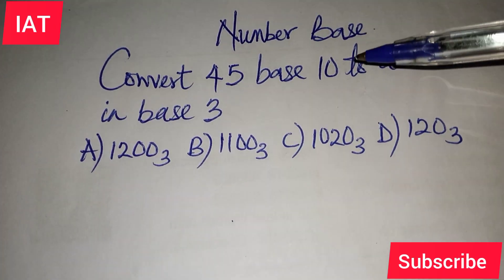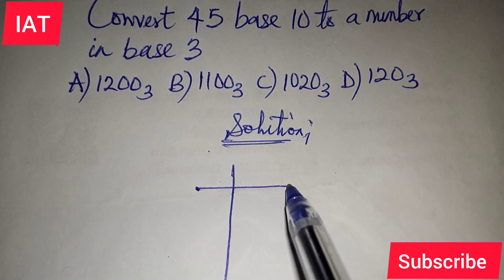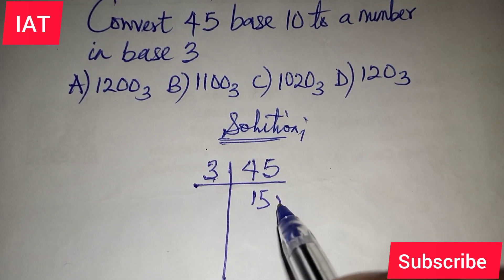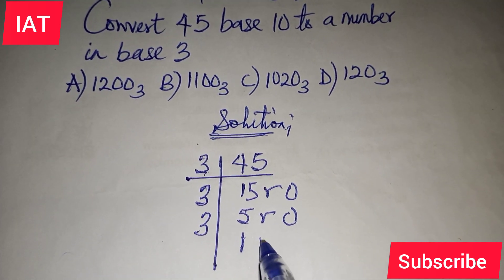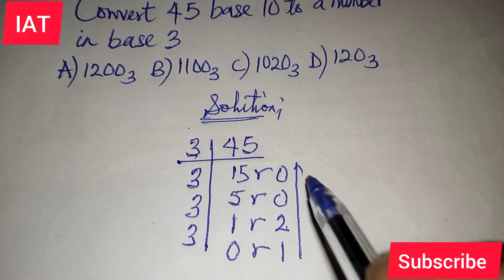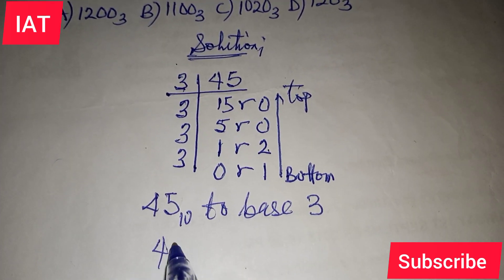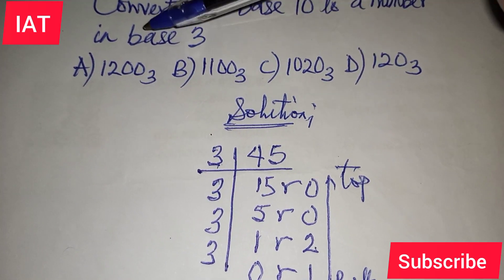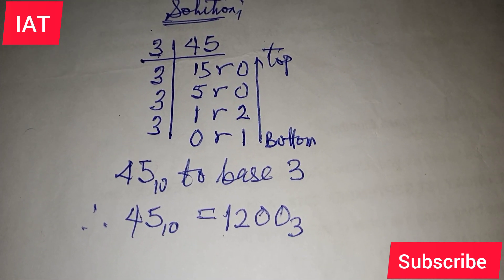Number Base || Conversion from base 10 to base 3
The general steps for converting a base 10 or "normal" number into another base are:

First, divide the number by the base to get the remainder. This remainder is the first, ie least significant, digit of the new number in the other base

Then repeat the process by dividing the quotient of step 1, by the new base. This time, the remainder is the second digit, ie the second least significant.

Repeat this process until your quotient becomes less than the base. This quotient is the last digit, ie the most significant digit.

Like many other mathematical concepts, it's often easier to understand this concept by looking at some examples